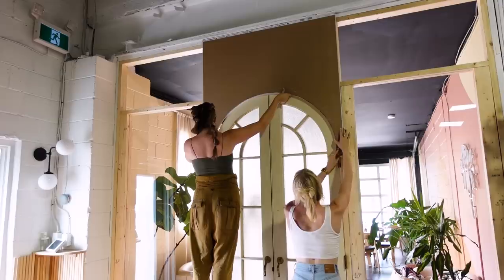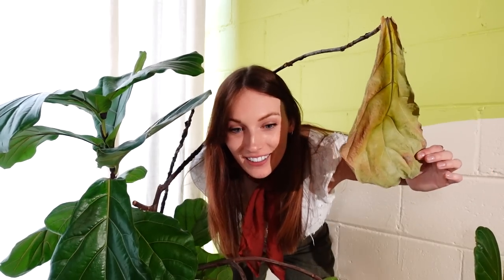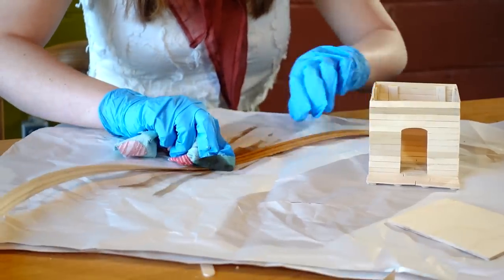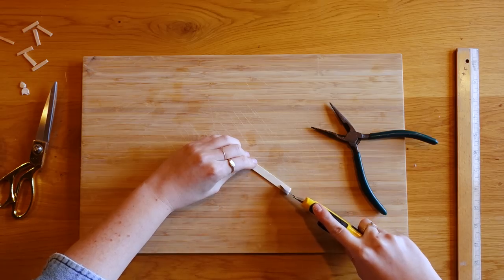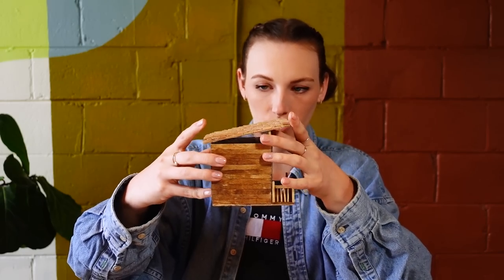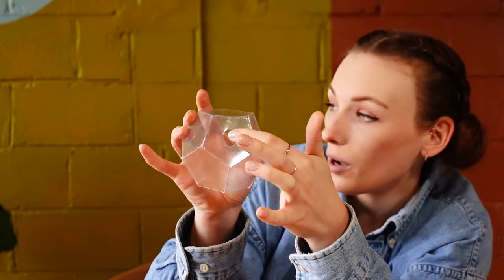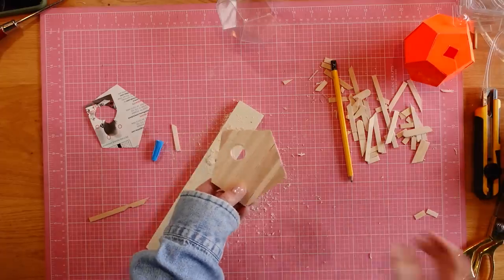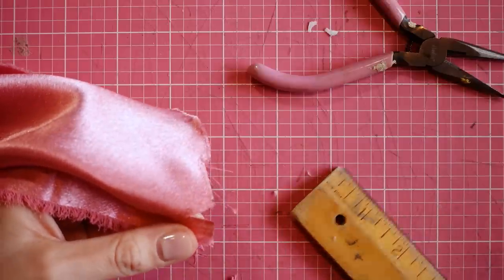building a miniature treehouse for my plant *vibes*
Watch me take on another miniature project because clearly I'm obsessed! After watching my miniature mouse house video, one of you had a great idea for me to make a treehouse in my plant and I thought it was the perfect place to house all my little fairy friends.

IN THIS VIDEO:
00:00 - intro
02:41- building the mini treehouse
08:03 - miniature greenhouse
13:08 - final touches
17:22 - becky's reaction
19:05 - outro

OTHER PLATFORMS
@thesorrygirls everywhere!